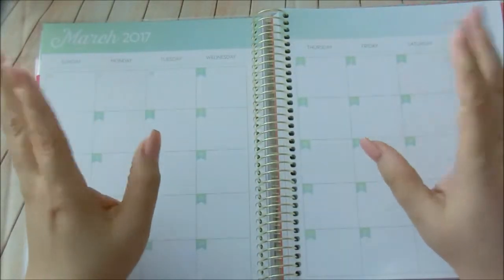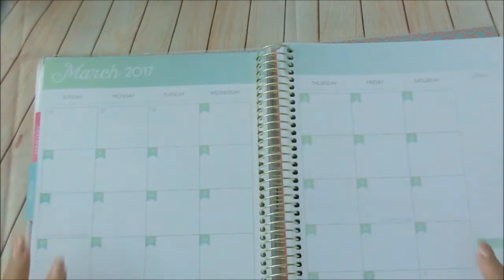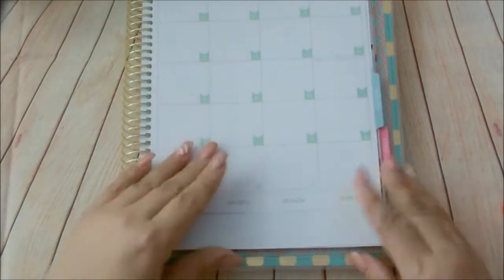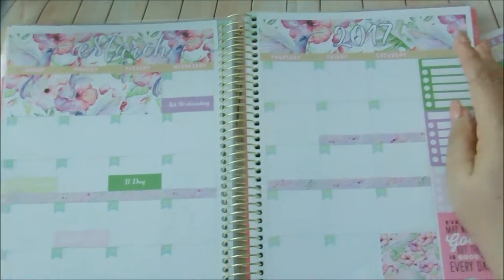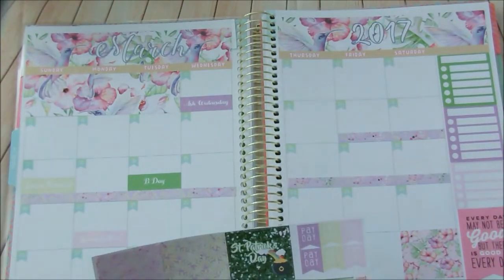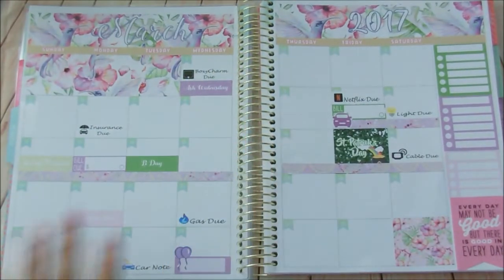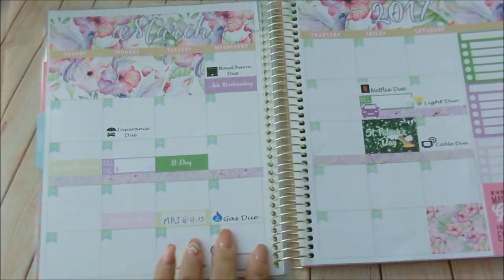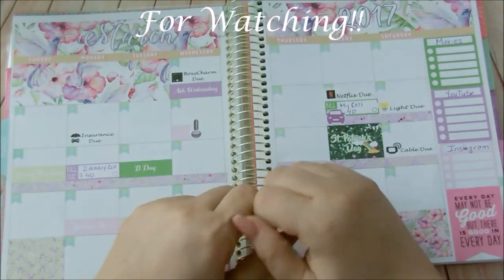Recollection Monthly PWM: March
If you’re here early……HD is coming.  Hi My Loves! I would appreciate it so much.